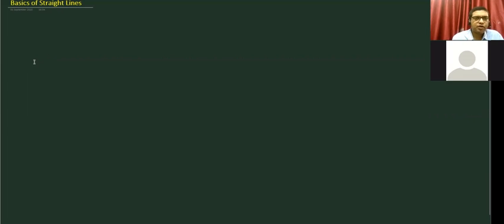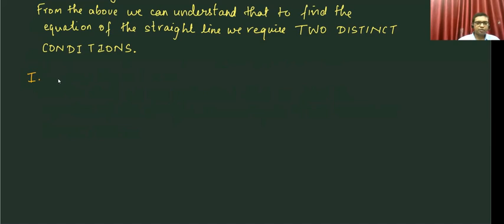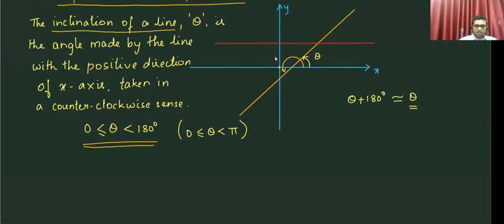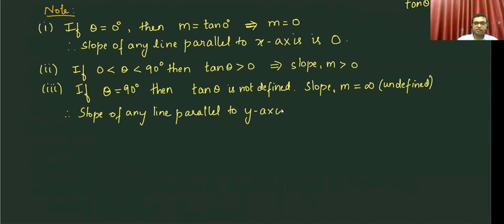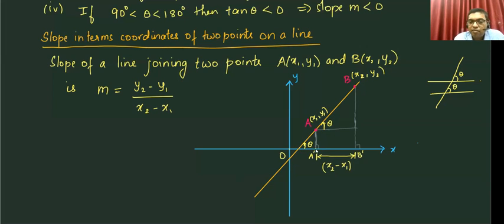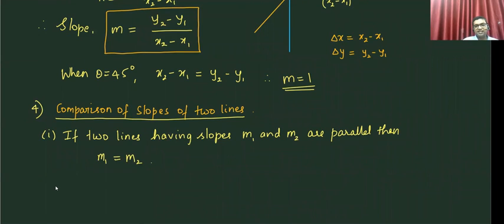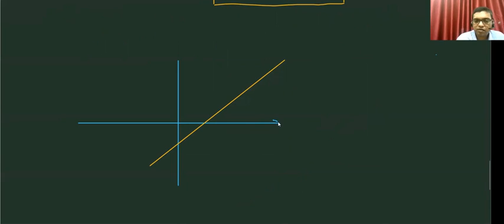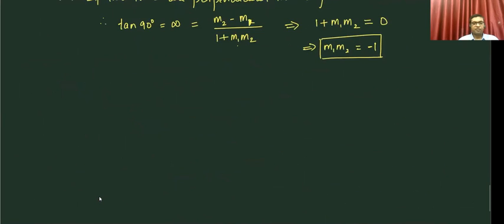Straight Lines Introduction and Slope - Class 11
In this class we will define a straight line, find what conditions a straight line should satisfy. We will get an understanding of what is slope of a straight line.